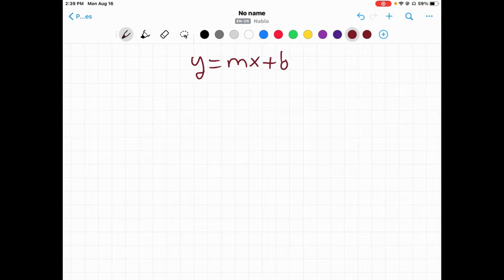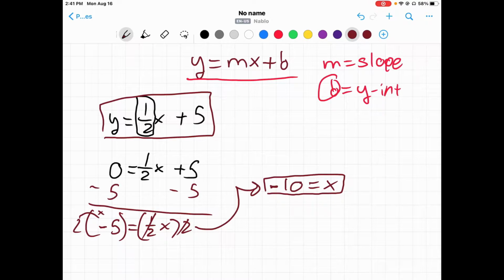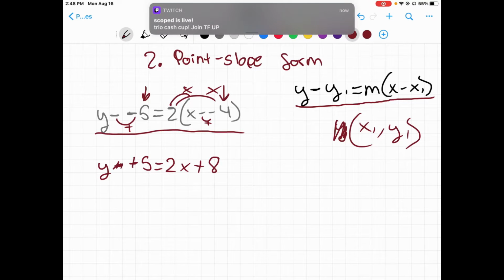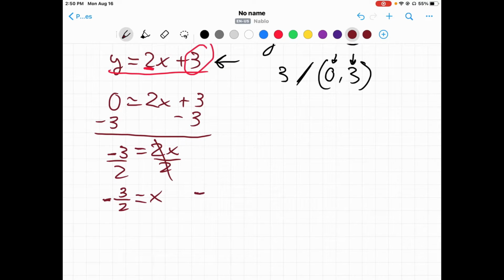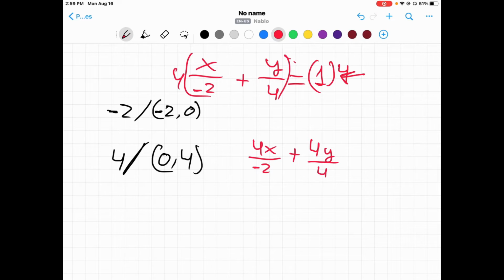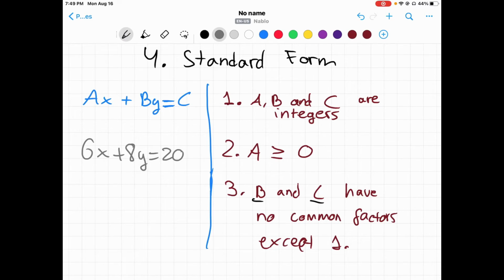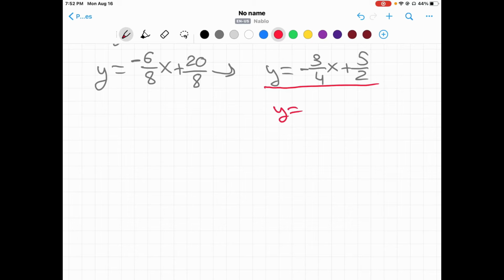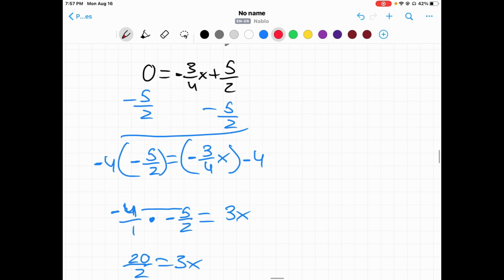Finding the x and y Intercepts of Linear Graphs | Nablo Tutoring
Due to traveling and other personal reasons, we've had a poor upload schedule recently, and we'd like to apologize by being a bit more consistent.